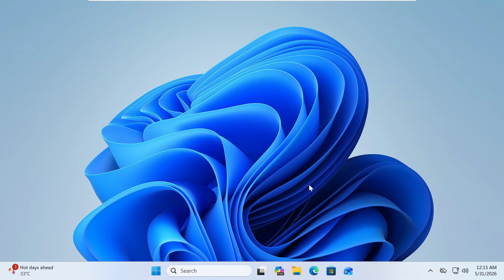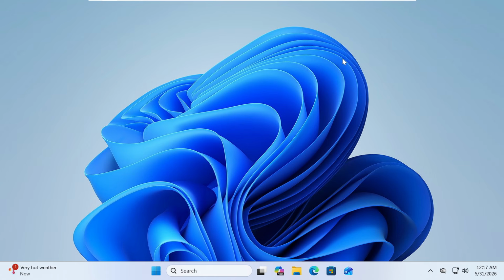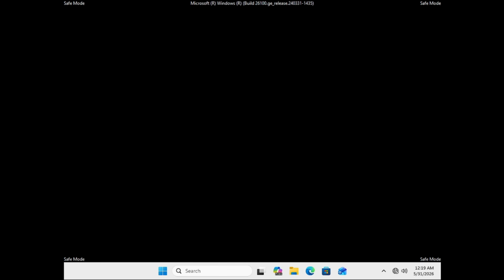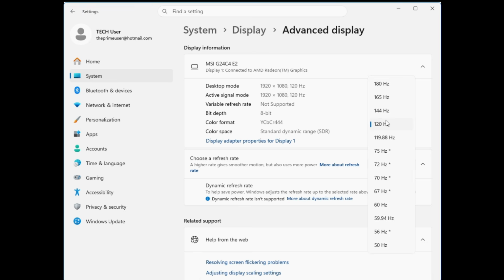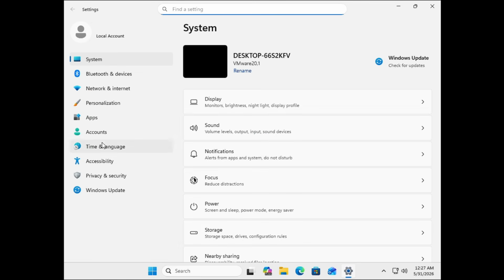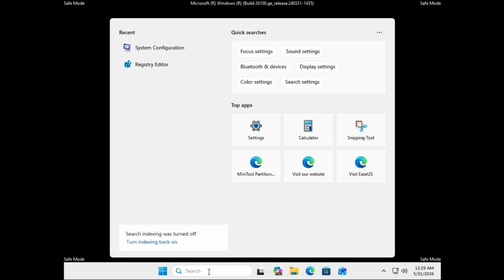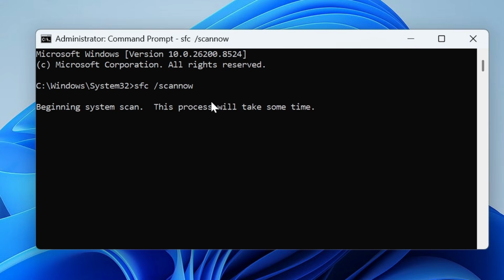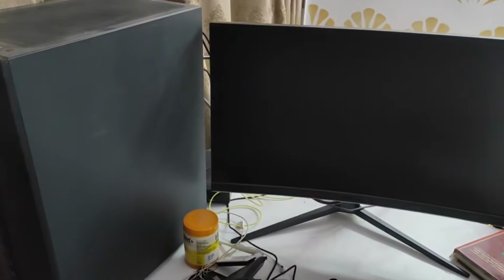How to FIX Screen FLICKERING & FLASHING Problem in Windows (2026 Easy)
If your Windows 10/11 PC/Laptop screen is flickering or flashing, then it can be because of faulty and corrupted drivers or due to any problematic app. I have tried to cover all the best working solutions in this video.

▬▬▬▬▬▬▬▬▬ஜ۩۞۩ஜ▬▬▬▬▬▬▬▬▬
▬▬▬▬▬▬▬▬▬ஜ۩۞۩ஜ▬▬▬▬▬▬▬▬▬

☑ Watched the video!
☐ Liked?